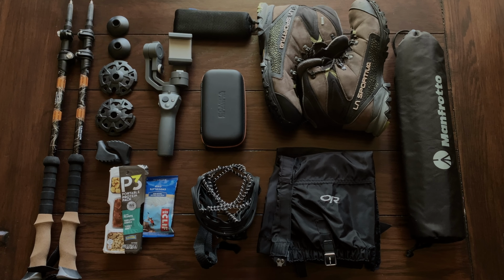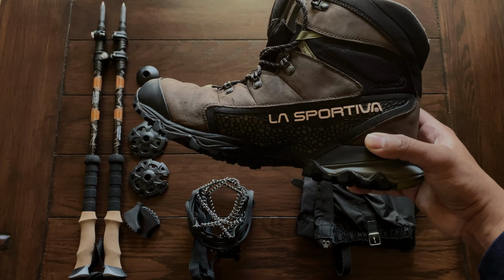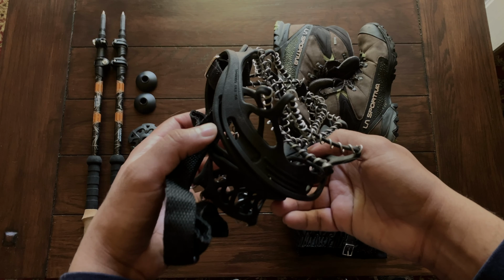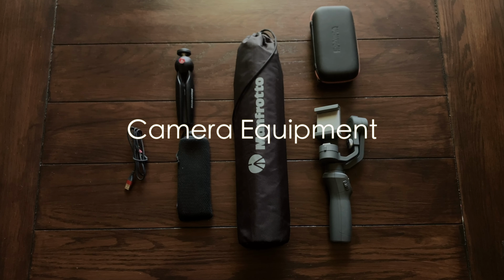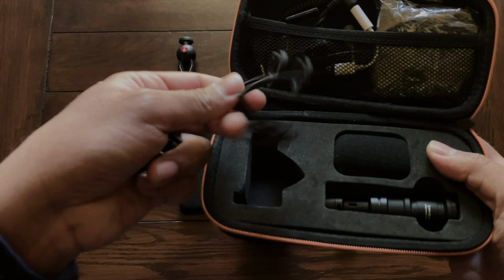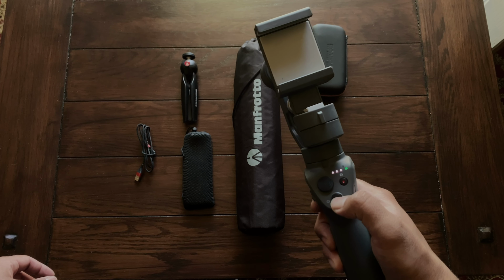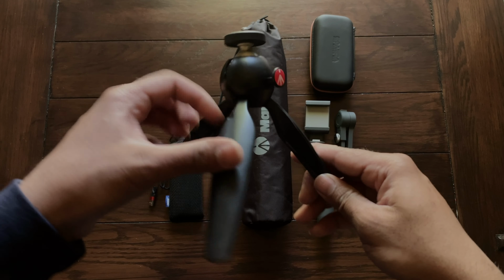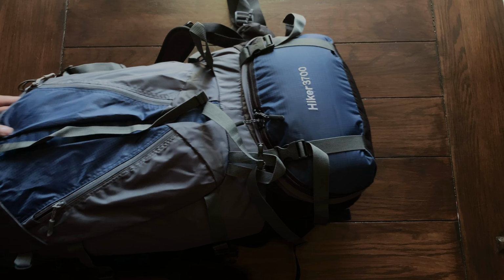My Hiking Gear | Foot Wear | Camera Equipment | Review | 4K HD 2020 | Halal Adventures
Hey Guys and Assalaamu Alaikum!

A quick breakdown of my hiking gear that I used in 2 months of recent hikes. I show different equipment, its uses pros and koans. am I going to change and upgrade my list of hiking gear in the future yes. so, for now, this is the list of my current hiking gear.

ABOUT HALAL ADVENTURES - - -
We are Halal Adventures making videos capturing beautiful outdoor locations, recommending backpacking and hiking equipment, and sharing iPhone / videography tips, techniques, and hacks.

GEAR USED - - -
iPhone XS Max, DJI Osmo Mobile 2, FiLMiC Pro

Have kids?